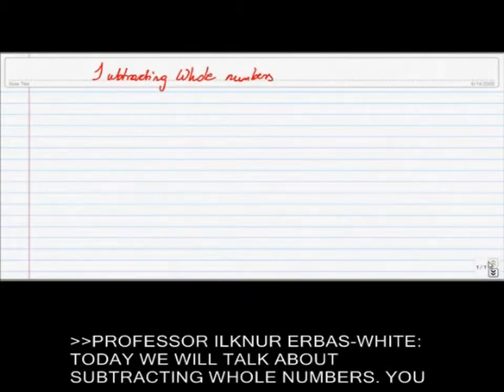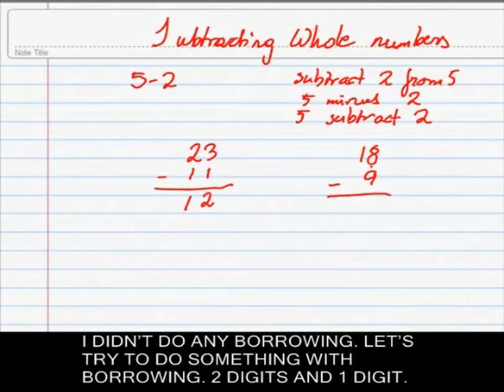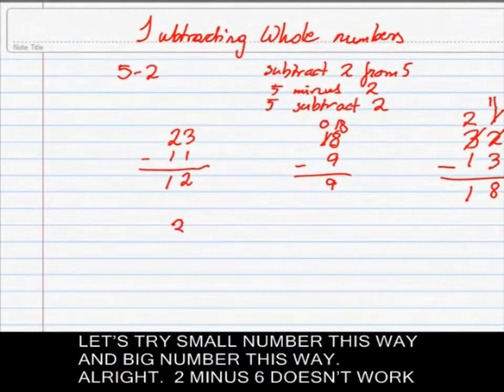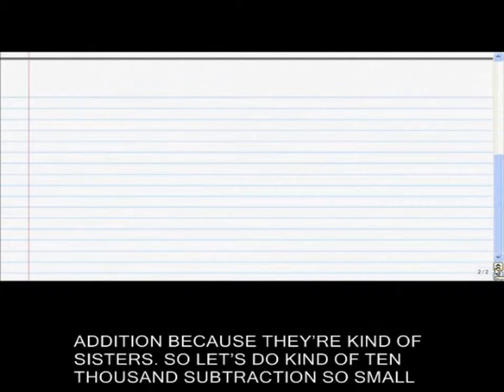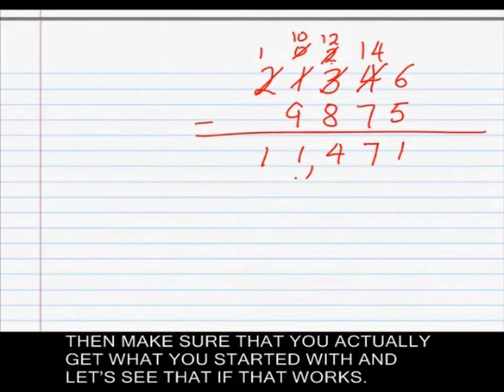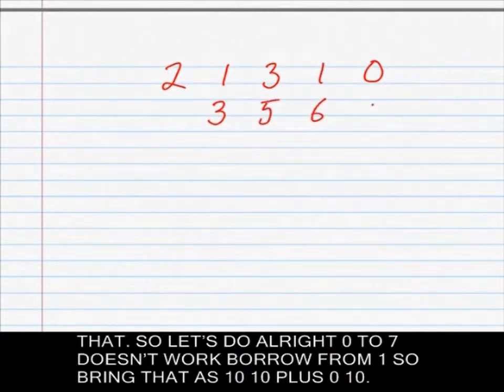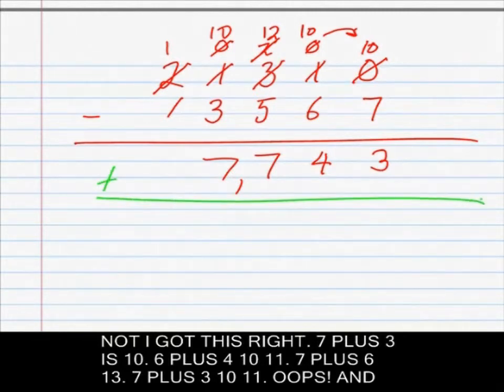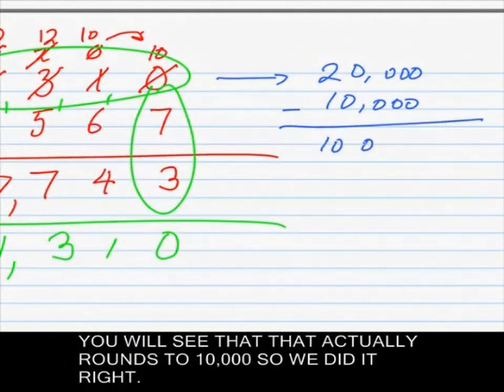AT A 4 Subtracting Whole Numbers